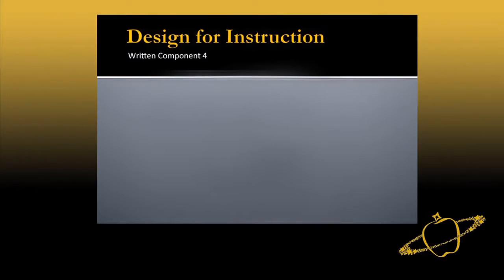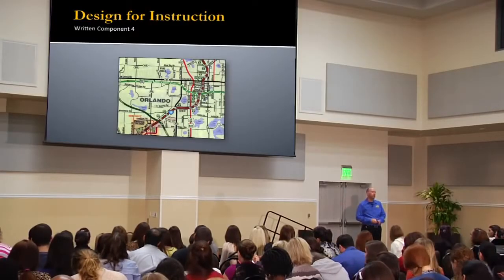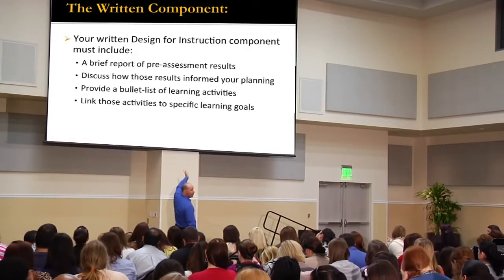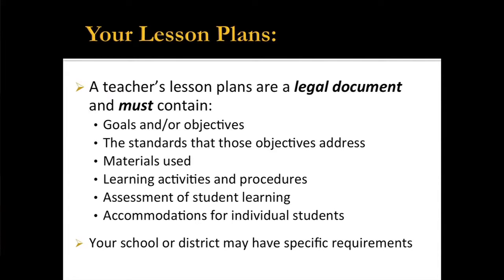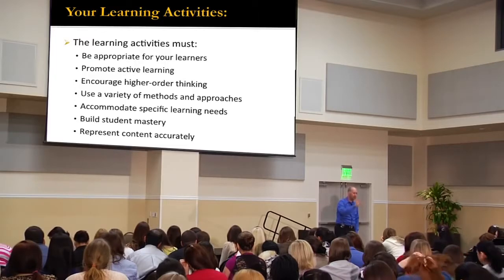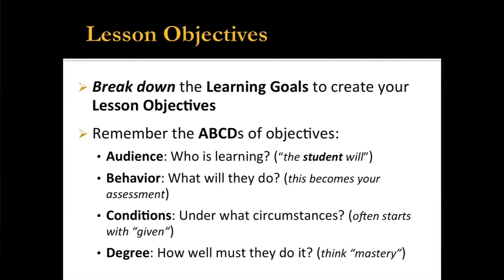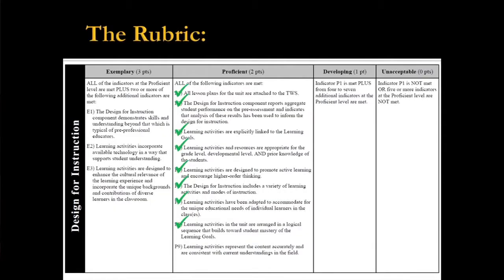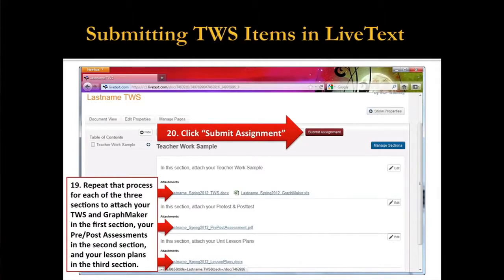TWS Module 6 of 9